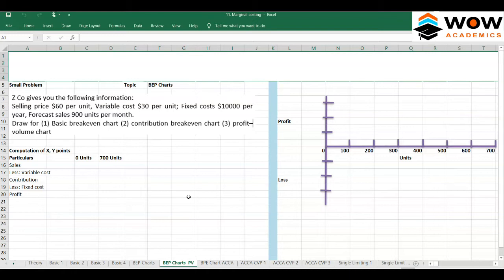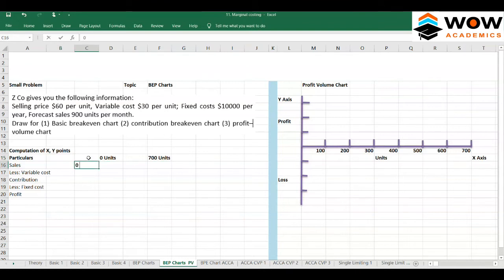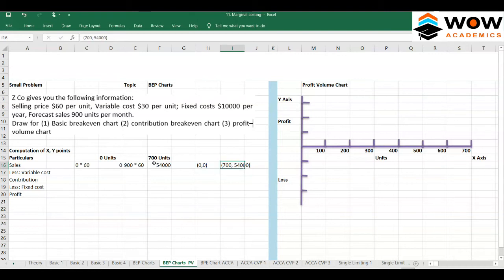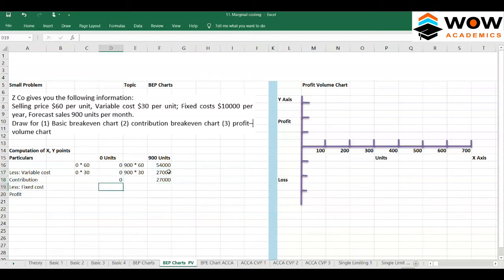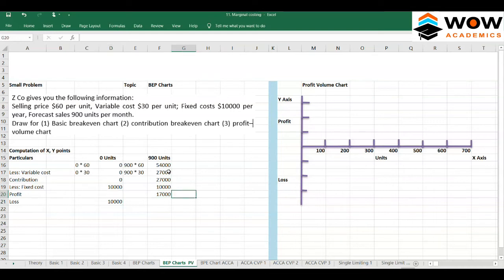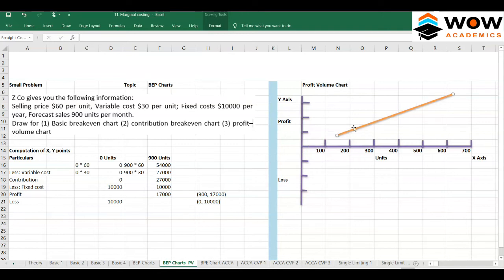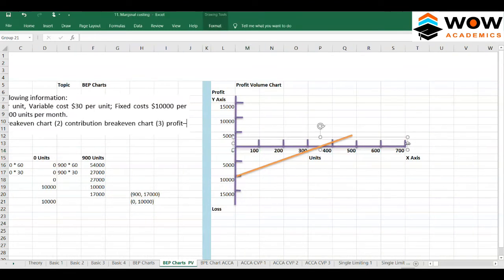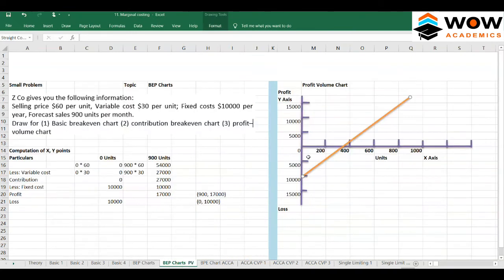2.5 Marginal costing - Profit Volume PV Chart– PM – Performance Management